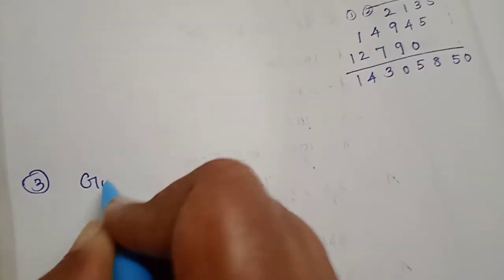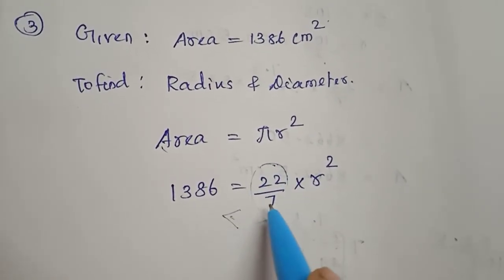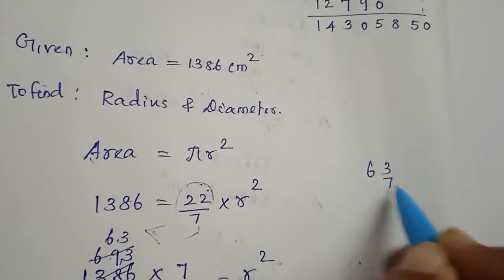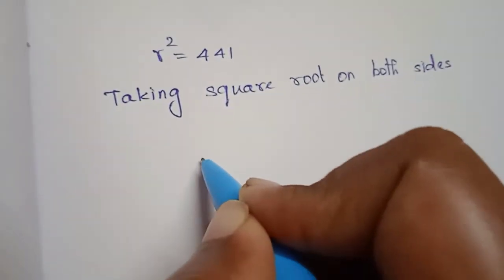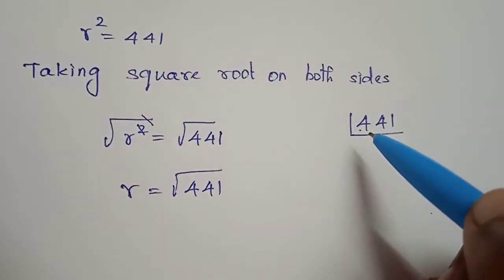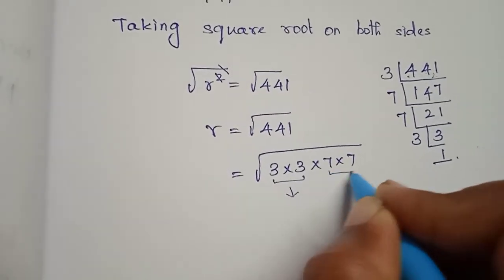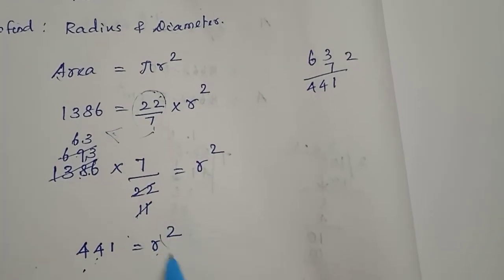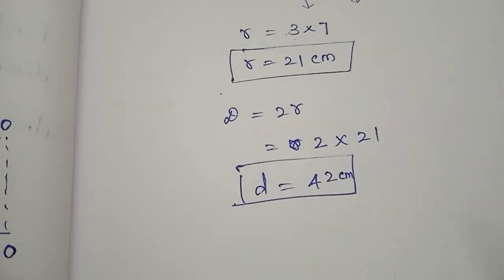7th Math Ex 2.2 - Sum 3